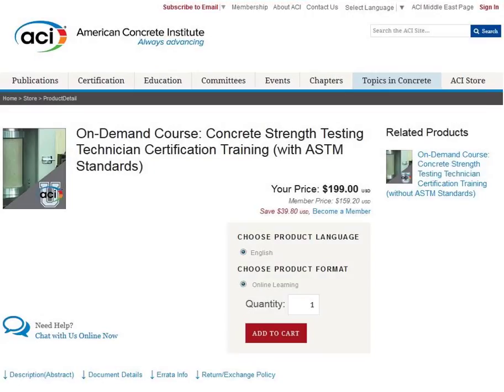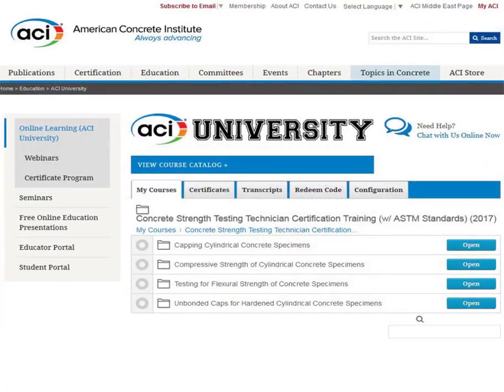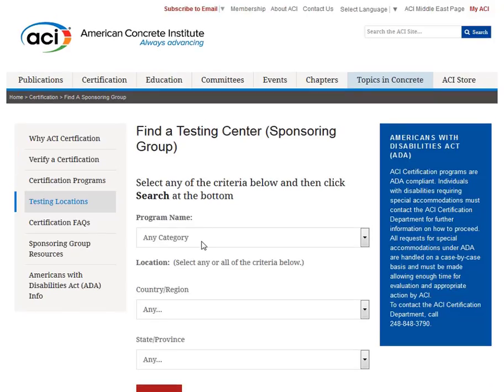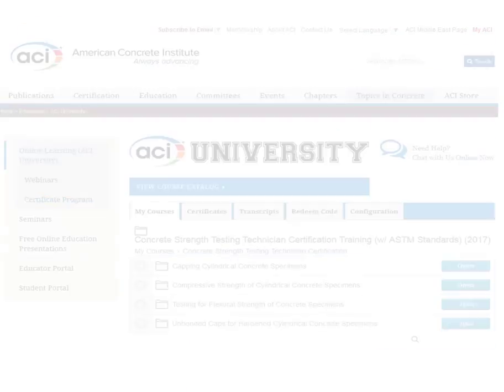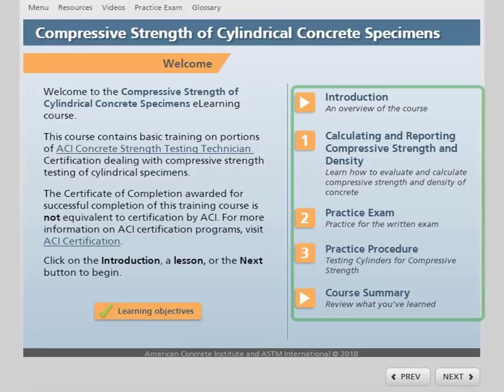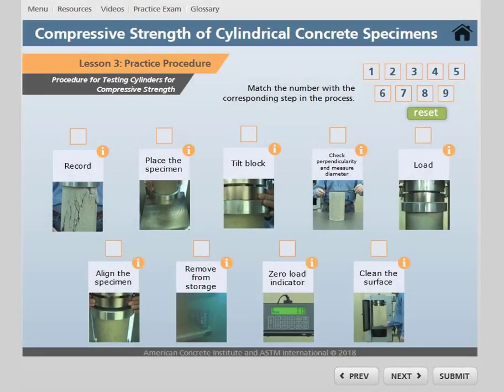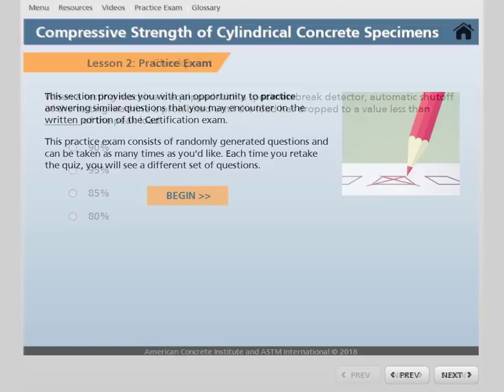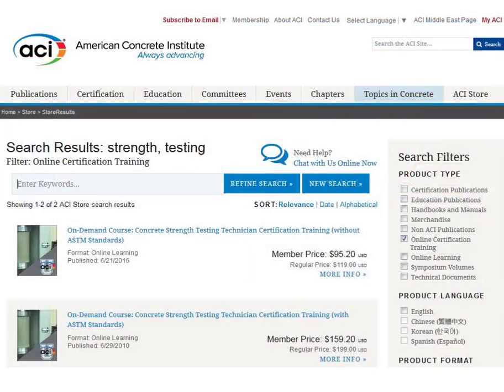Strength Testing Technician Certification Training Course Preview